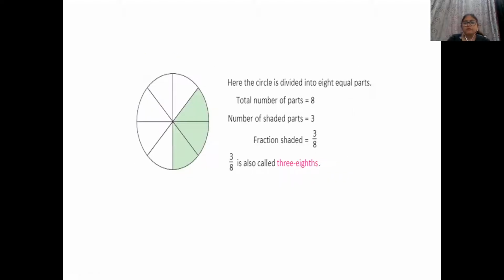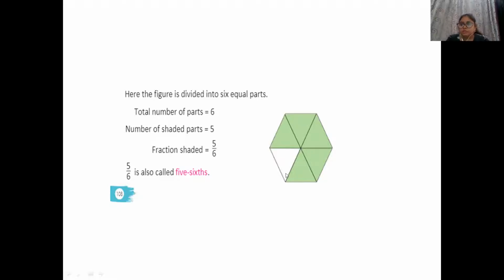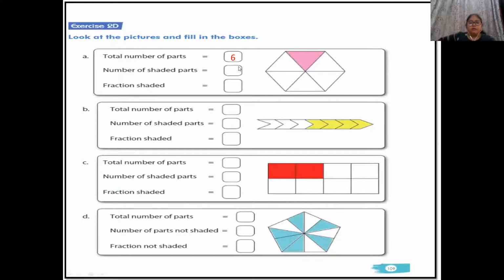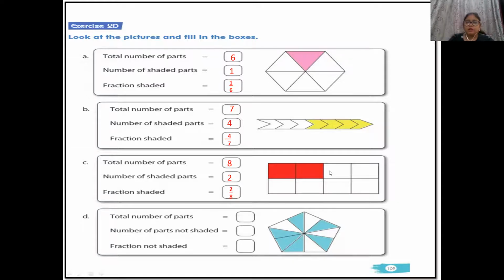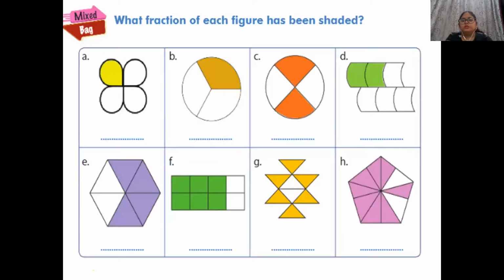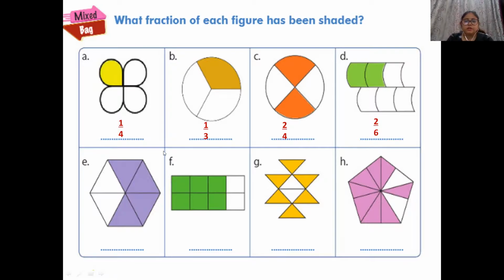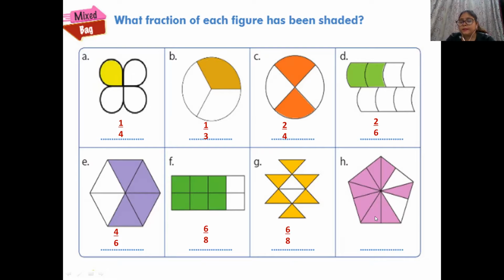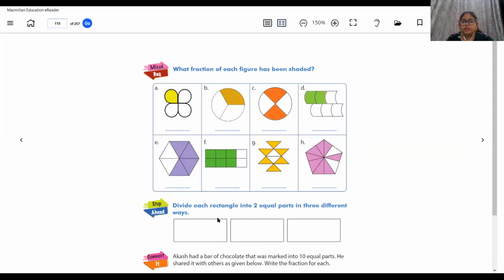Fraction (part IV)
TERM 2/GRADE 2/ MATHS